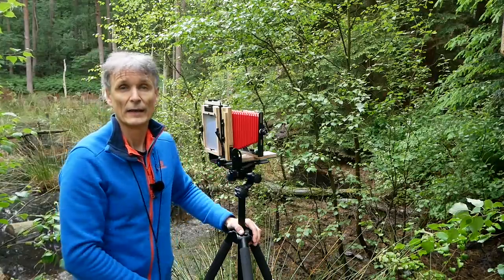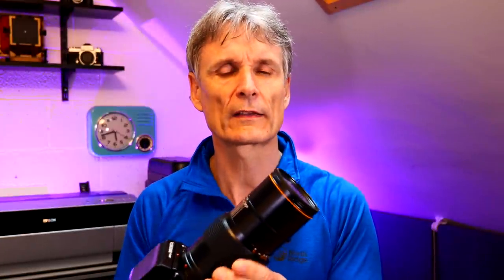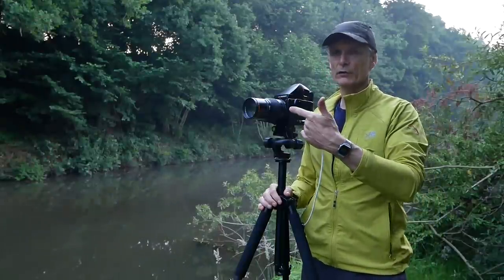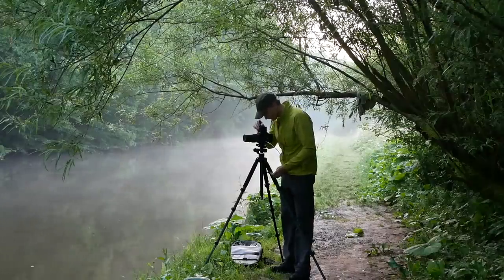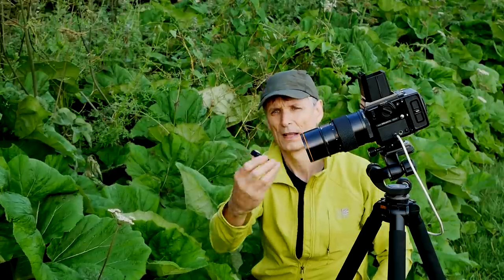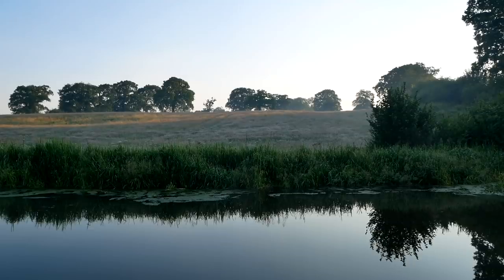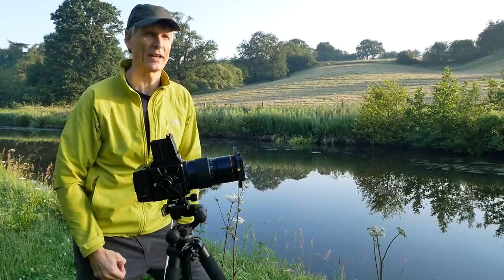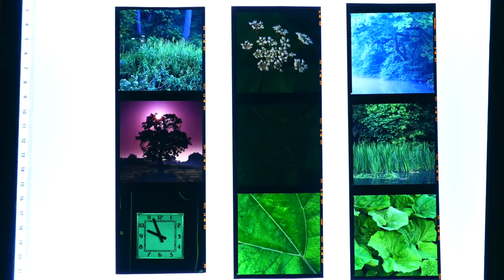Long Lens Landscapes - Pushing Myself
I have been getting into a bit of a rut lately so to shake myself up I decided upon a challenge. I would go out for a couple of hours early one morning with just the longest lens on my Bronica, a 250mm (135mm equivalent) and shoot a roll of Velvia.  To make it even harder I promised myself I wouldn't bracket any of the shots.  How did I get on?

Still images can be viewed on my Instagram page I no longer post  to my Flickr account.

Equipment Used
Bronica SQA-i with 250mm Zenzanon S
Velbon GEO E643D tripod with Manfrotto MG460 head
Sekonic L-508 spotmeter

Preview App
Mark II Artists Viewfinder (App Store)

Vlogging Equipment
Panasonic G80 + Panasonic 12-32 f/3.5-f/5.6 lens
iPhone Xs
Rode Videomicro
Tascam DR05 and Rode Smart Lav

Incidental Music
Ducks, Moorhens etc